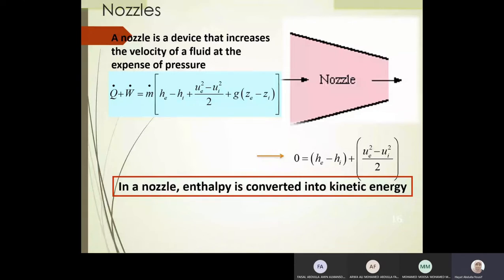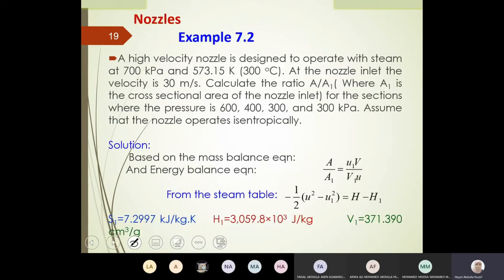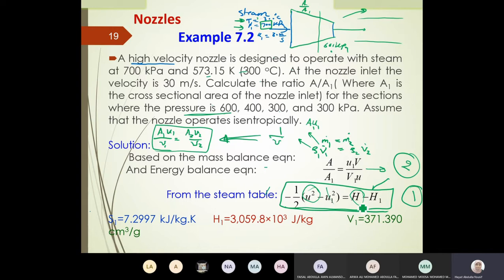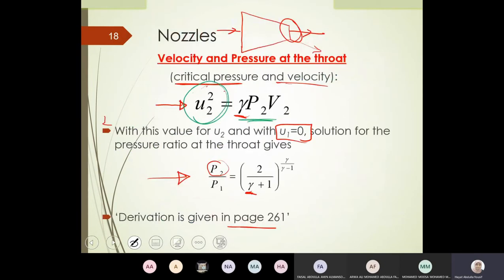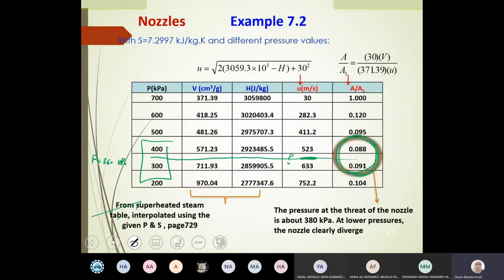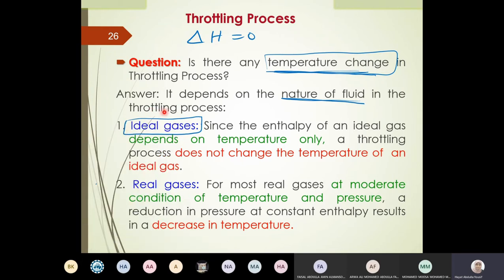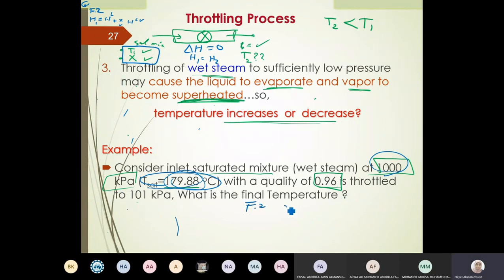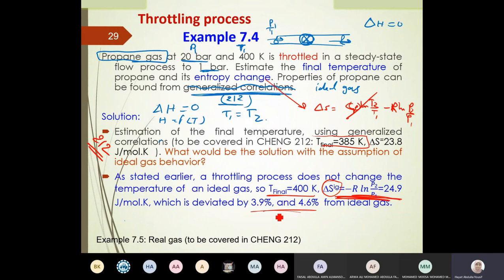Chapter 7 Lecture 2 (17⁄5)